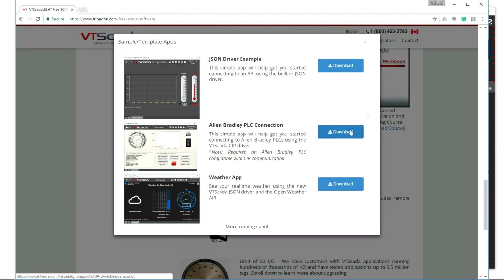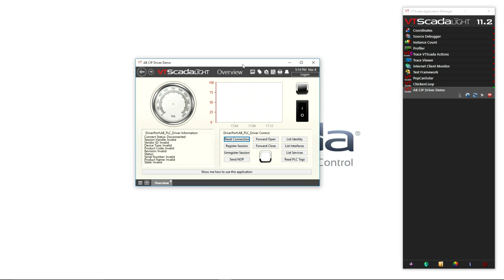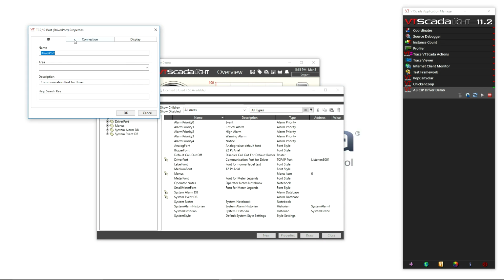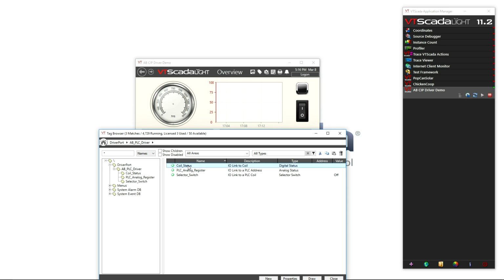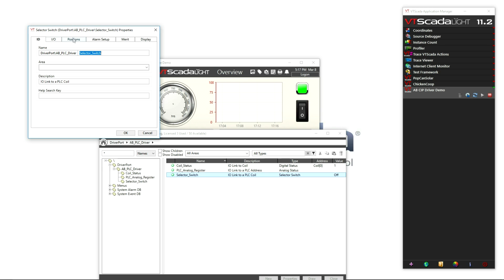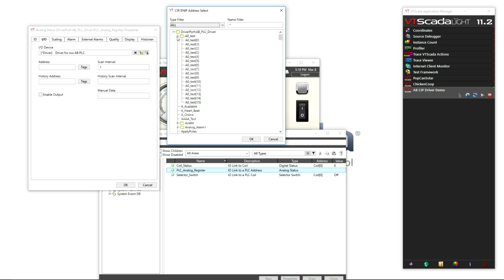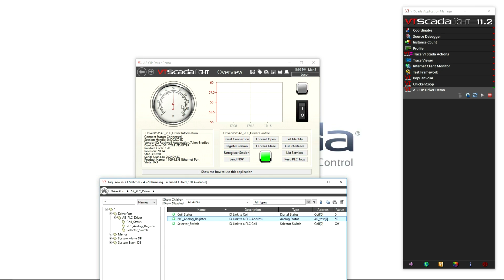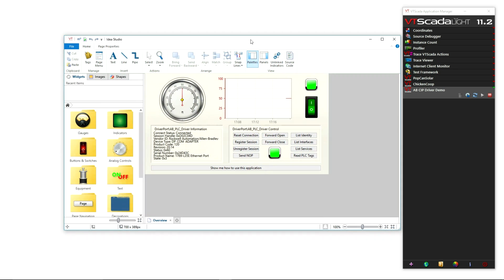VTScada CIP Driver Tutorial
This tutorial walks through connecting to an Allen Bradley PLC using the CIP protocol using a sample application and the VTScadaLIGHT free SCADA software. Download VTScadaLIGHT and the demo application ChangeSet